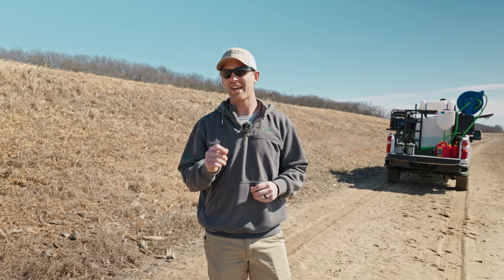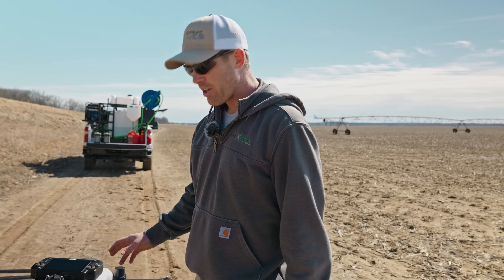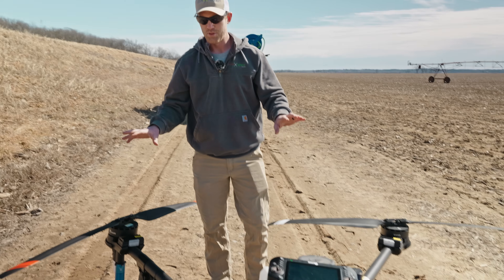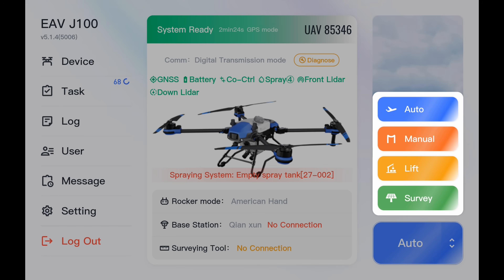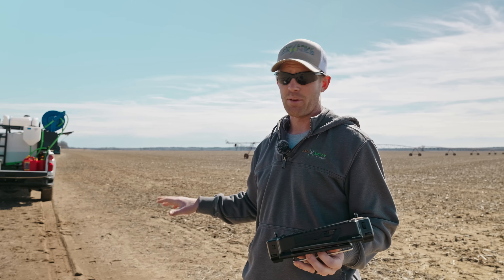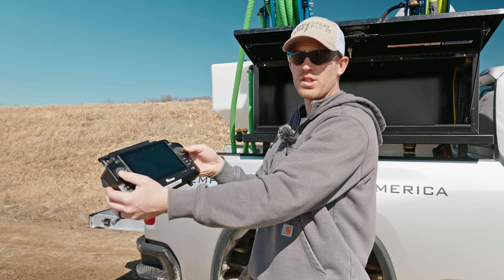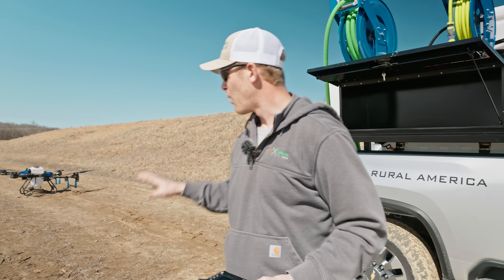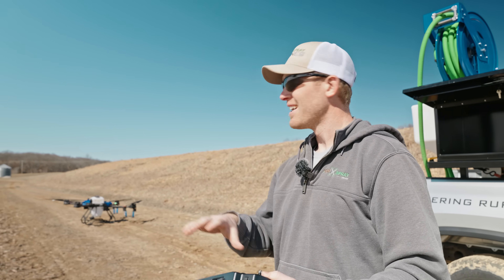Getting Started with Your New Drone | EAVision J100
When you get your spray drone, you'll want to tear it open and fly acres right away. We encourage you to slow down and spend some time learning the system and getting comfortable flying it manually before you put it to work. Taylor walks through the process we recommend!